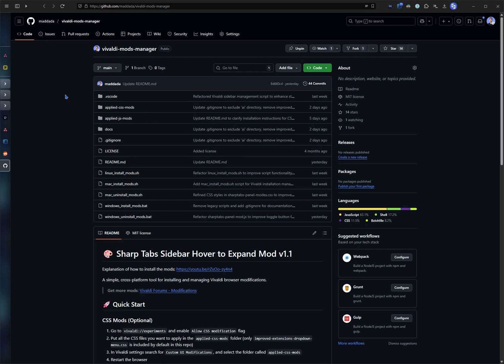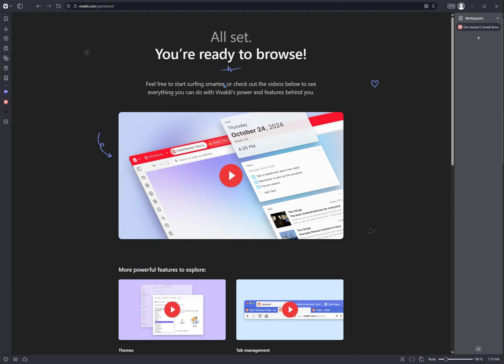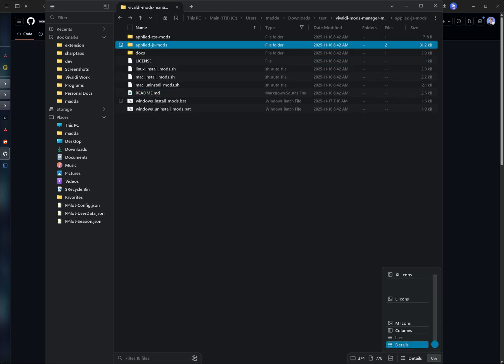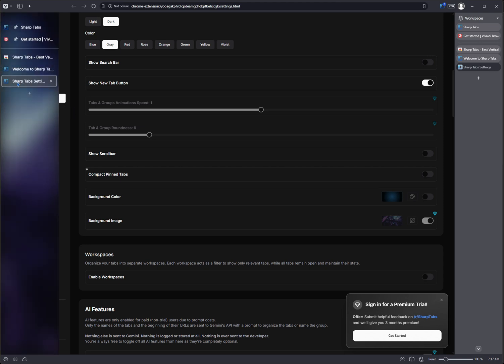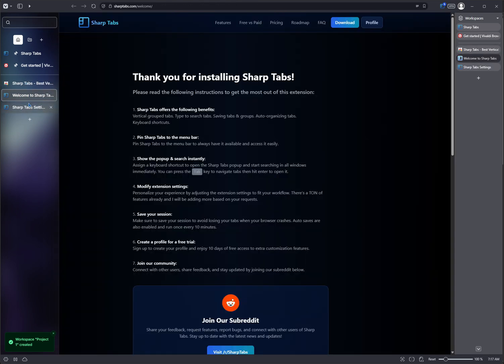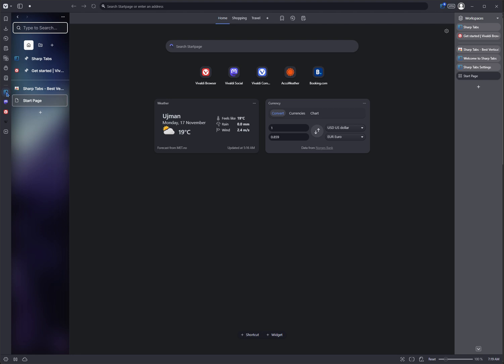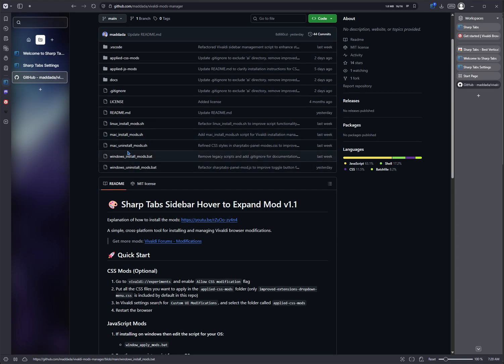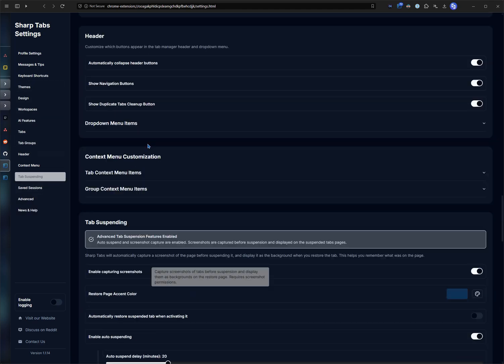Installing Sharp Tabs Hover to Expand mod for Vivaldi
Please read the full list of features, it has so many useful things

Works with Chrome and any other chromium based browser too (Edge, Opera, Brave, etc.)
It might be better to use it in pop up mode for these browsers (for auto grouping, auto clean up, tab suspension, duplicates detection, instant search, etc.)